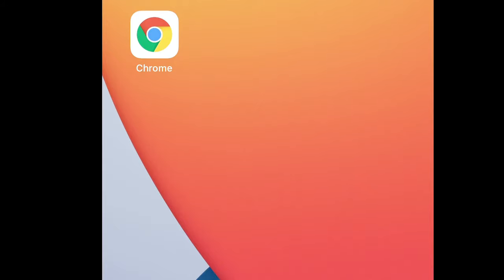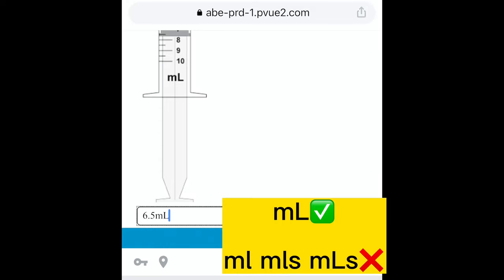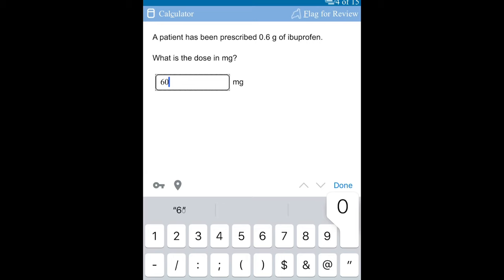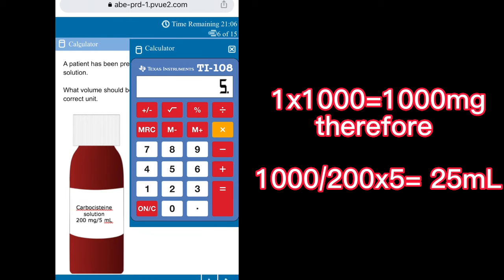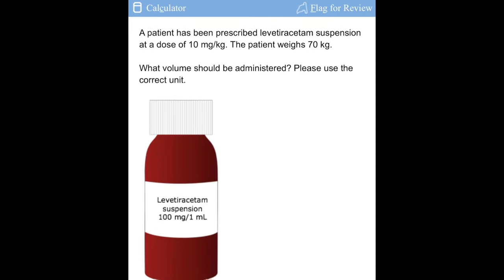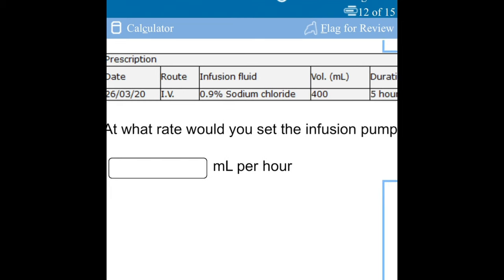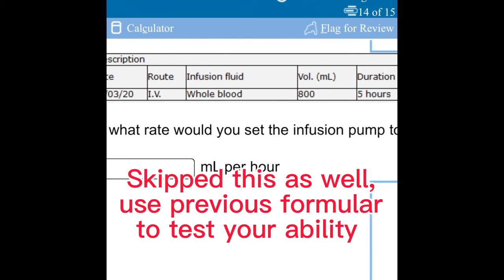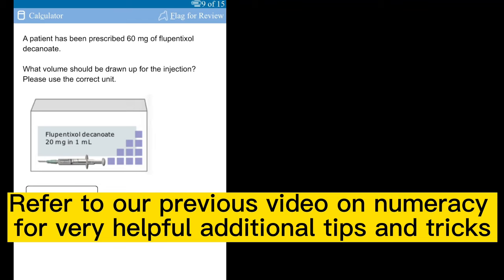How To Calculate Drug Dosages | Numeracy Made Easy | Healthcare | CBT Part A cbt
Hi guys! are you struggling to pass NMC CBT UK numeracy Part A? Are you scared of NMC drug calculations? Worry no more! You’re at the right channel. In this video, a simple and easy step by step approach has been taken to assist you pass your numeracy at one sitting.

Take all the time you need to follow the Sample practice test on Pearson Vue video here to end and you will not regret you did.